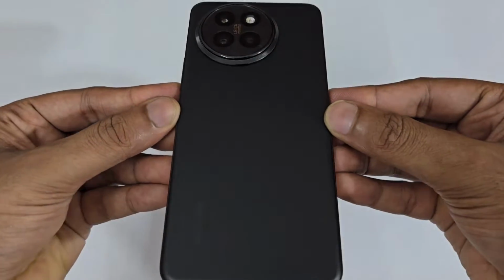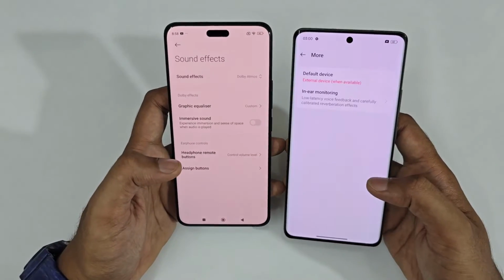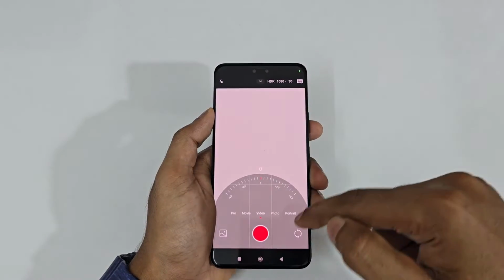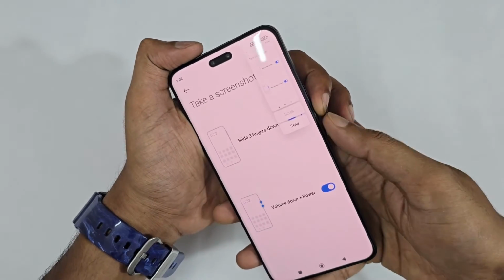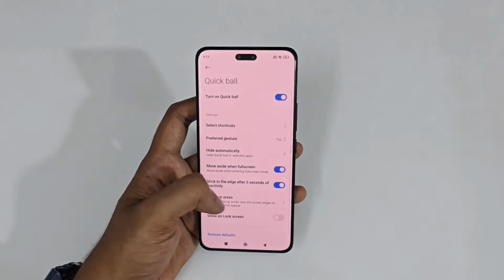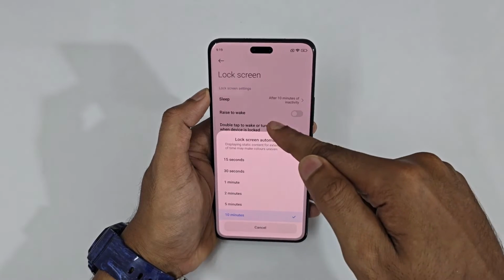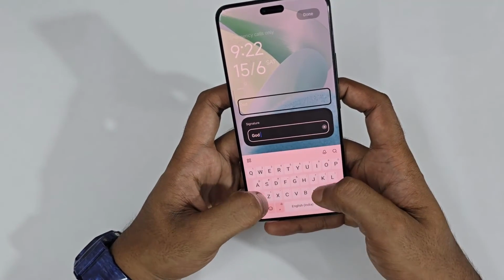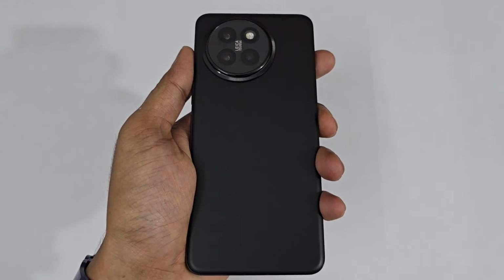Xiaomi 14 Civi Tips Tricks and Hidden Features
Xiaomi 14 Civi Tips and Tricks